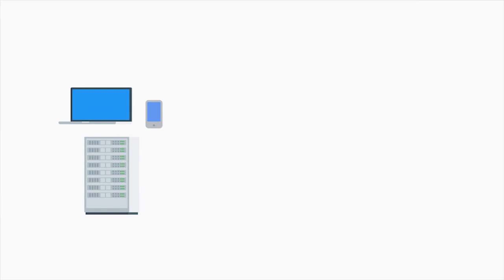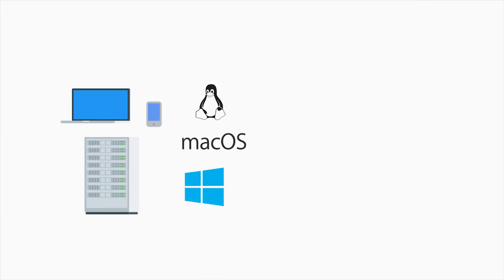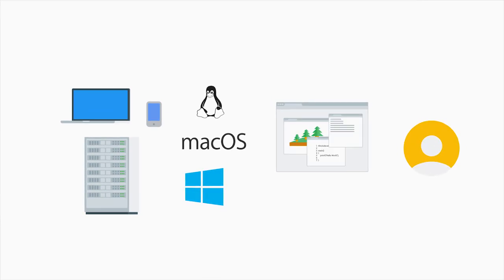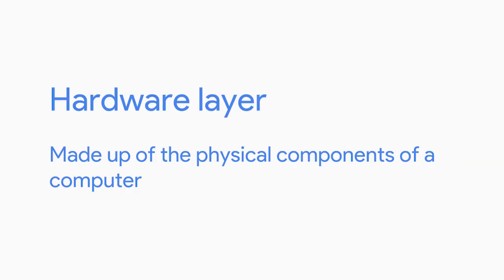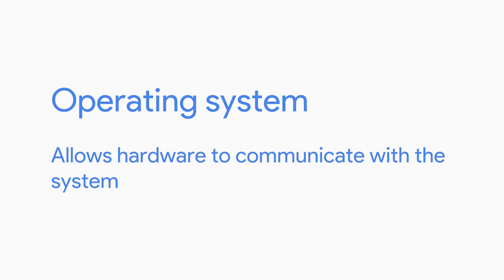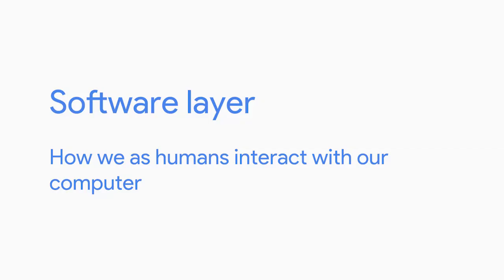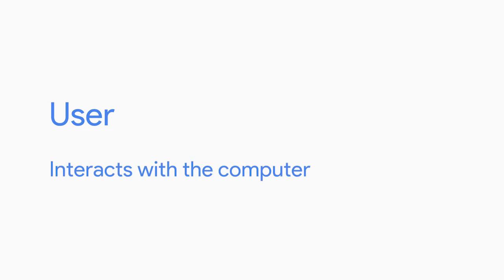Computer Architecture Overview - Technical Support Fundamentals from Grow with Google #13